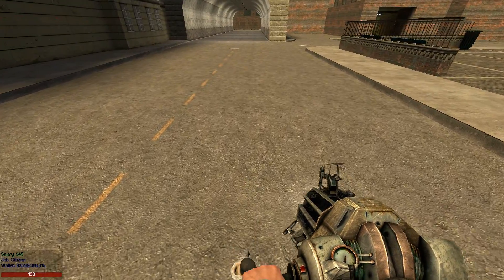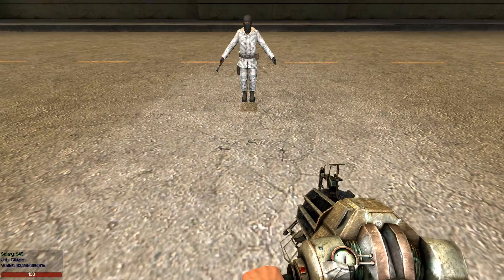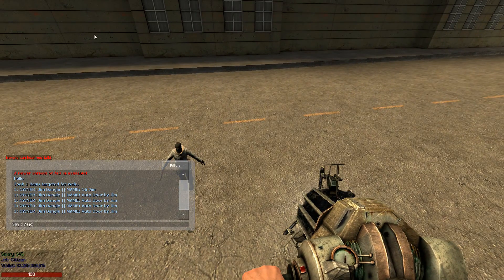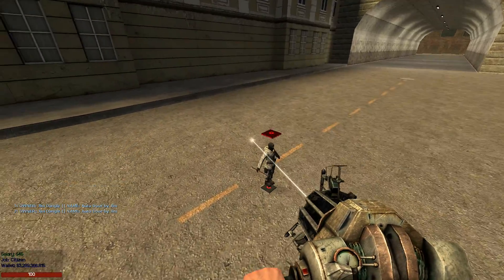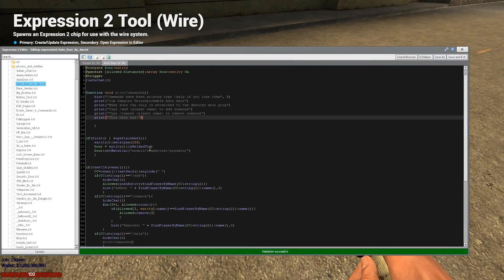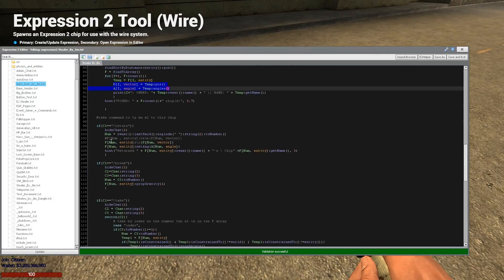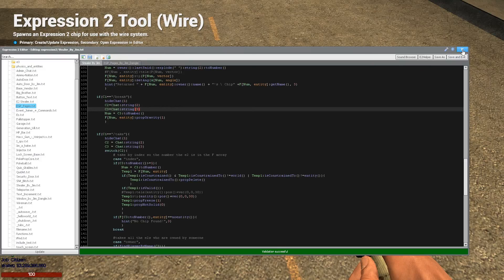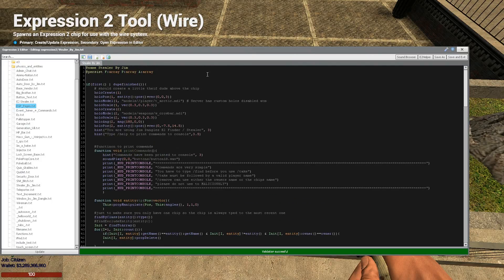E2 Stealer Fix/Update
I touched up my e2 stealer and made it work a lot better. I added a return function which allows e2s to be placed back where they were.